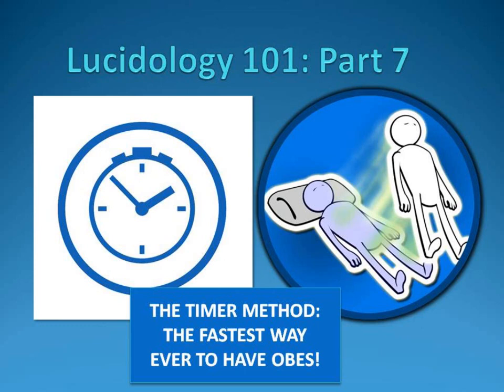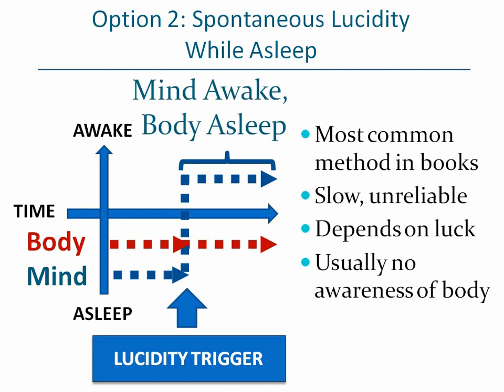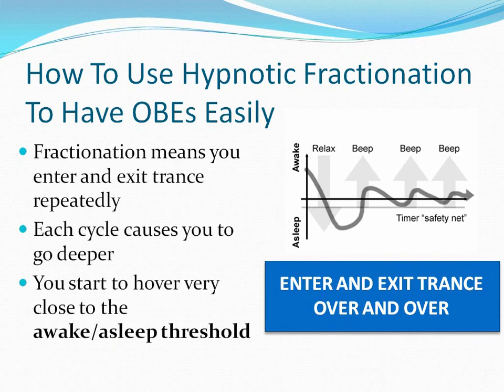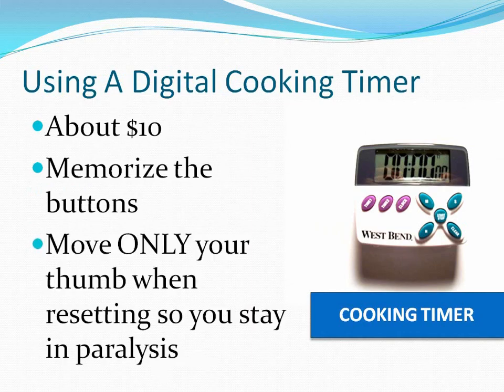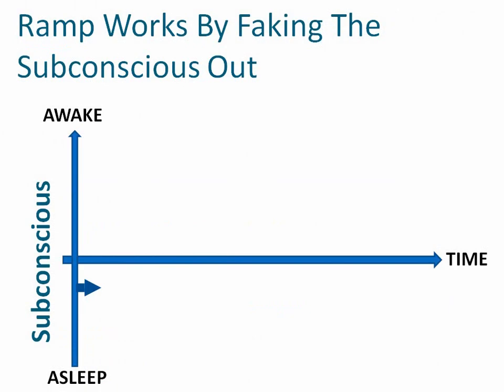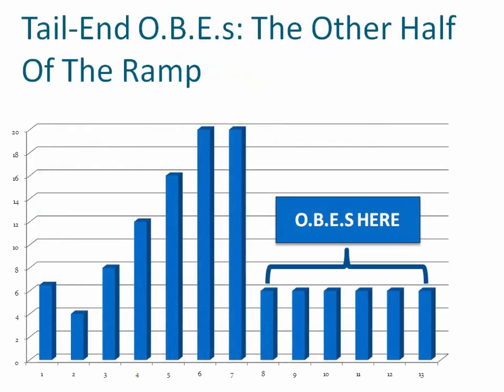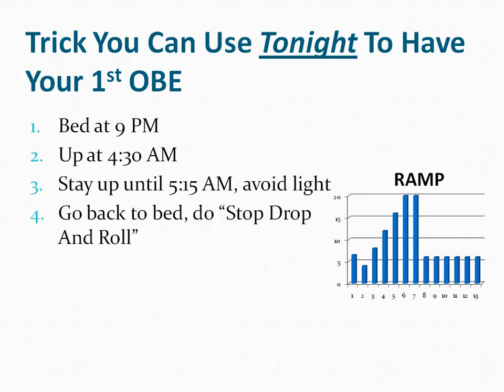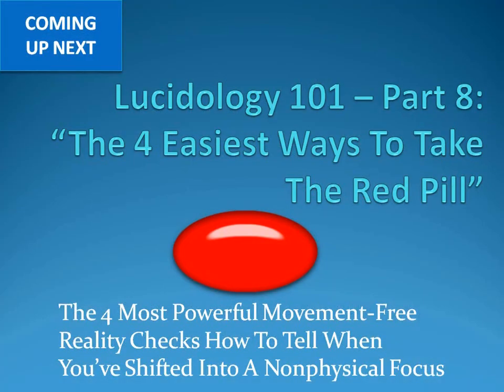Lucid Dream Timer Method: Fastest Way To Have Lots Of OBEs & Lucid Dreams - Lucidology 101 Part 7/12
Timer Method For Lucid Dreams And OBEs

Get your free Lucidology 101 Lucid Dream & OBE Induction Explorer's Kit which has everything you need to have your very first OBEs and lucid dreams tonight. In it you'll get:

"How Many Of The 7 Biggest OBE And Lucid Dream Mistakes Are You Making?"
I see people make these same mistakes over and over because virtually all of the books on OBEs actually tell them to make these mistakes! A lot of times it only takes a tiny tweak to clear those stumbling blocks out and get people over the hump to start having speedy progress. So in your kit you'll find out exactly which of these 7 giant mistakes are holding you back and see exactly what you need to do to quickly fix those mistakes.

You'll also get my report titled the "Complete 8 Step Diagram To Trick Your Body Into Falling Asleep To Have Your First OBEs And Lucid Dreams". A lot of the people I've showed these tricks to have written to tell me that these steps were what enabled them to have their very first OBEs even after everything else they tried failed. In fact a lot of them had their very first OBEs the very first night they used these 8 tricks.

Plus you'll find out how to get access to the private Lucidology member's forum where you can ask questions and get expert advice from people who have successfully used these tricks.

You'll also get lucid dream timer mp3s, the lucid dream flash timer and lucid dream induction mp3s that you can download and burn on a CD.

And you'll find out how you can get Lucidology 102 which shows you my most powerful OBE exit visualizations that you can use to have 5, 10 or even 20 OBEs in a single session. With the Lucidology 102 tricks you can start averaging an OBE - or more - per day and have your first 100 OBEs in 100 days.

to download your OBE & Lucid Dream Explorer's Kit